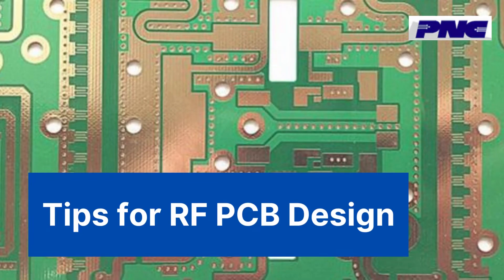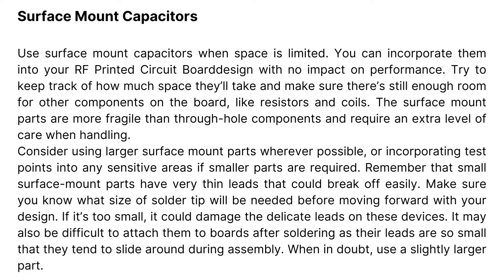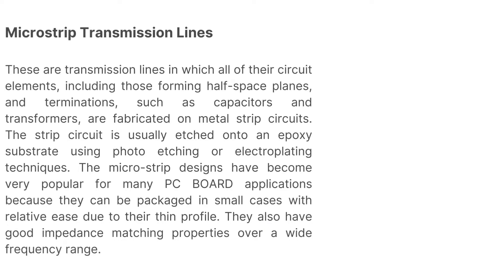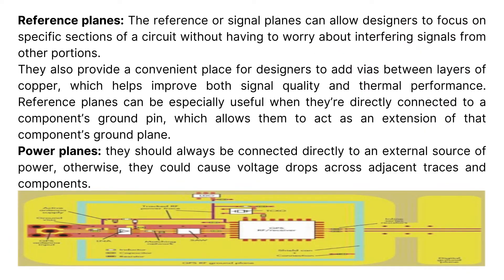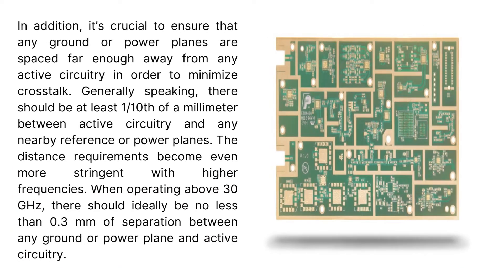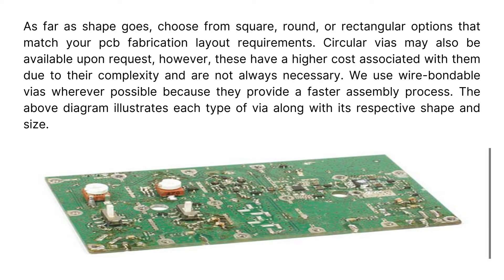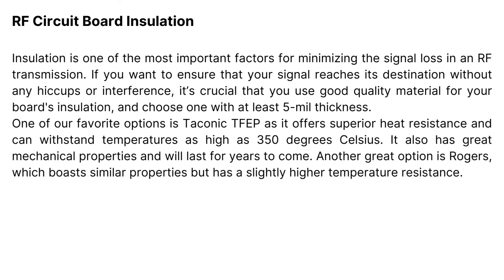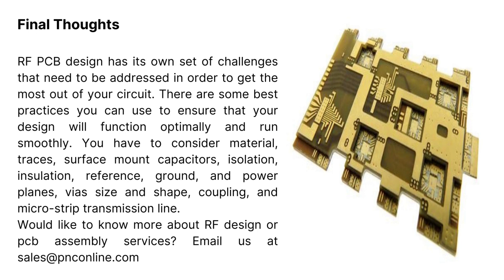Tips for RF PCB Design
With so many things to consider when designing an RF PCB, it can be hard to know where to start. How do you choose the right layout? What tools should you use to get the job done? RF PCB design has its own set of challenges that need to be addressed to get the most out of your circuit. There are some best practices you can use to ensure that your design will function optimally and run smoothly.
The best PCB design solution can be the difference between success and failure for your product, so you want to make sure that you are getting it right the first time around. Our guide will walk you through all of the steps necessary to create an RF design that works and that makes your product even better than you envisioned.